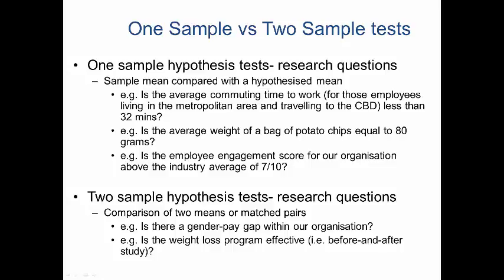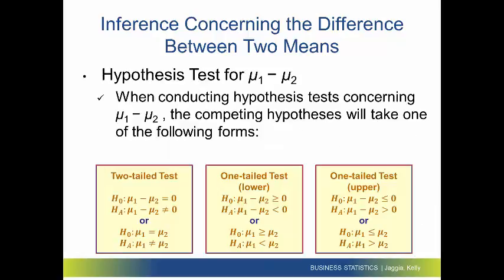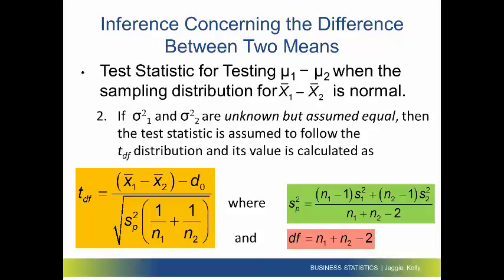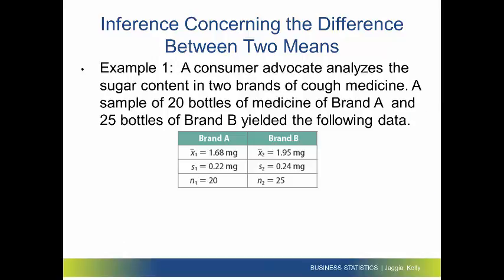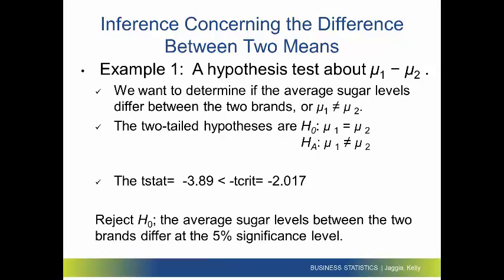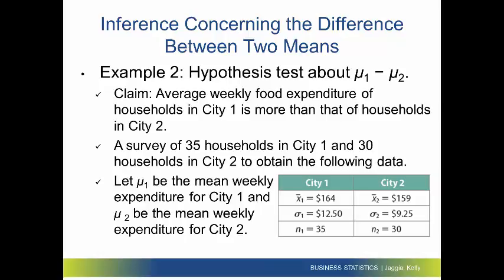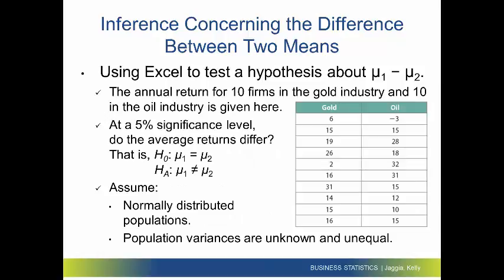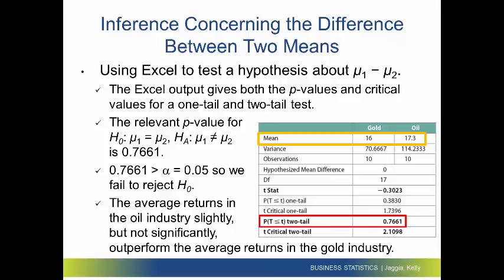mgmt5513 topic6.2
Description